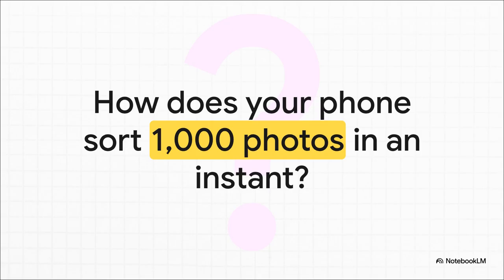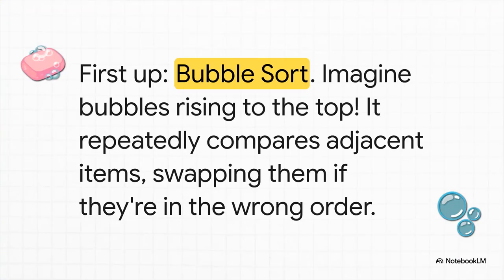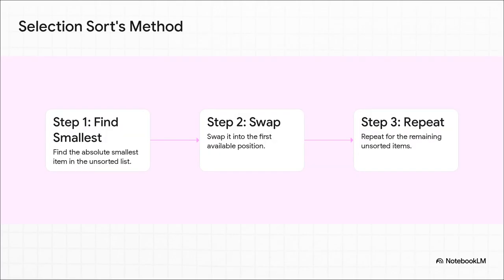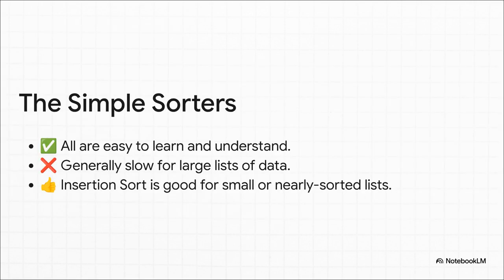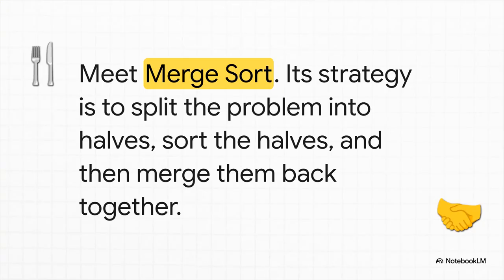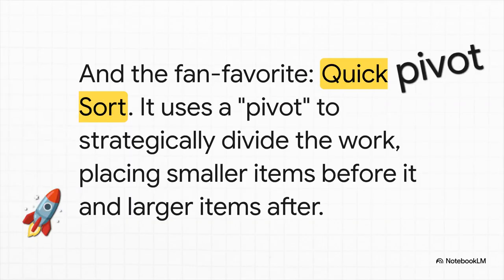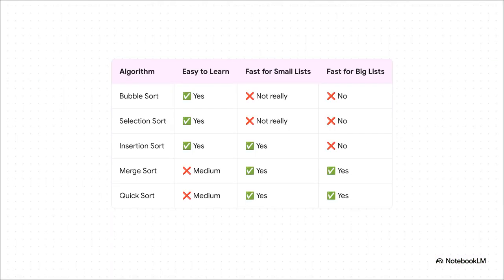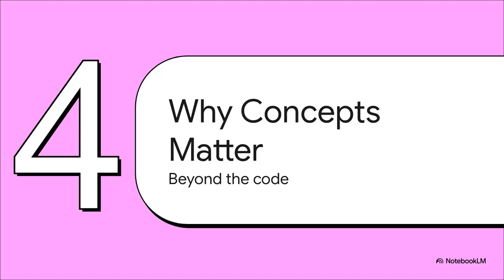Bubble sort, Selection sort, Insertion sort, Merge sort, Quick sort explained in 7 minutes